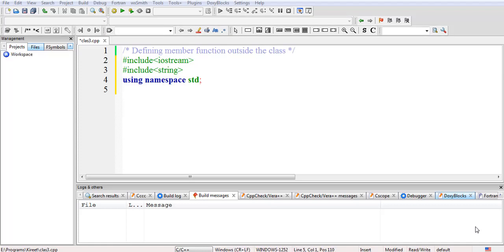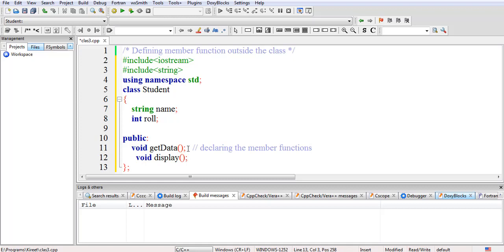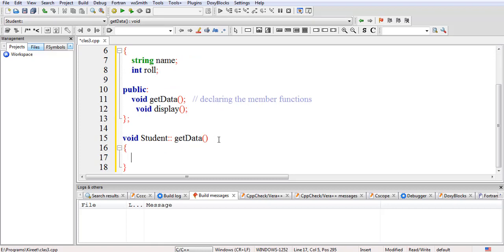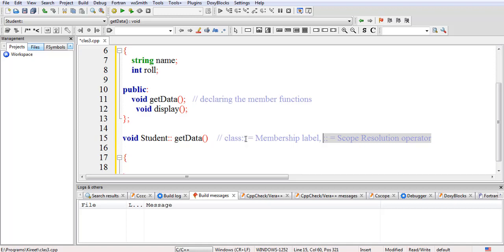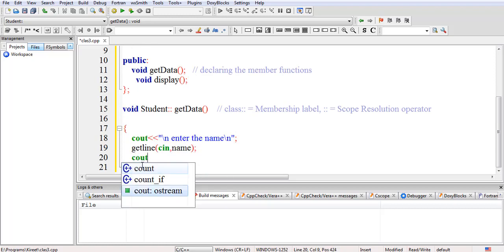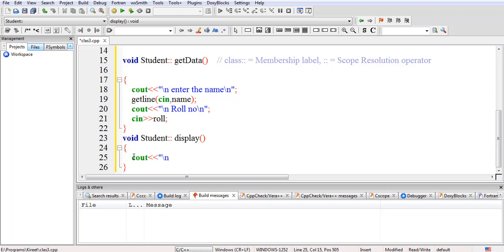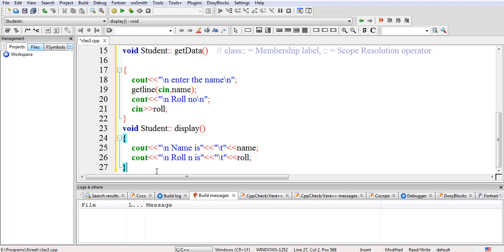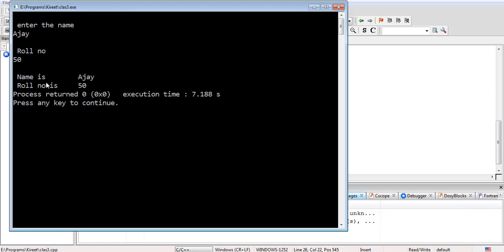Defining Member Functions Outside the Class in C++ | Scope resolution operator